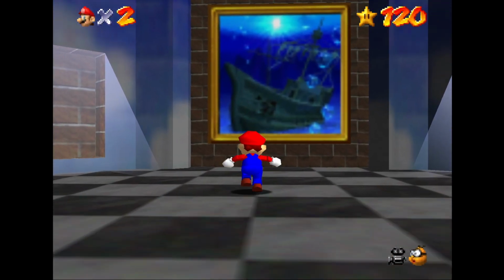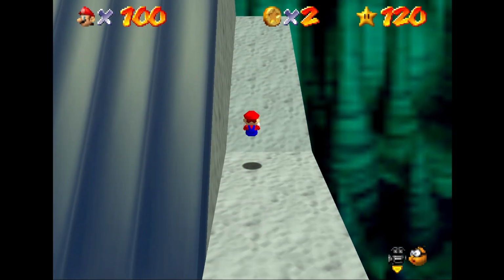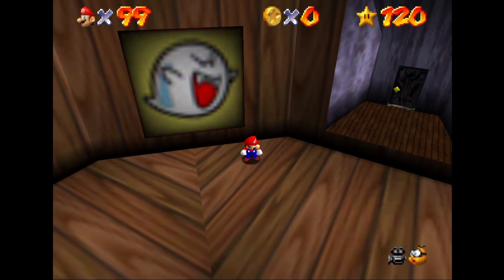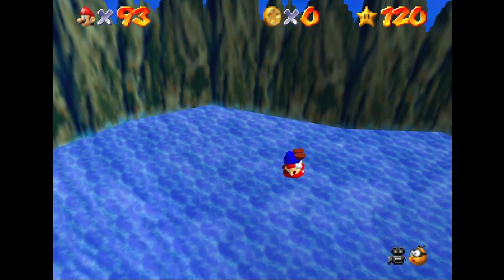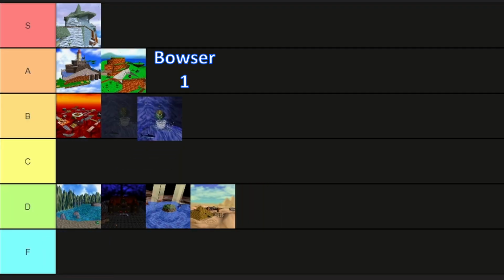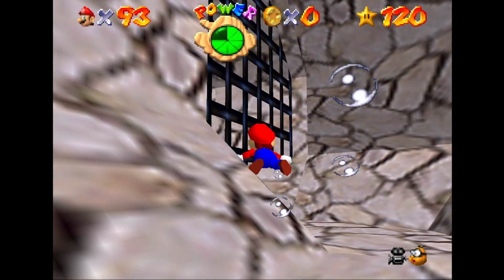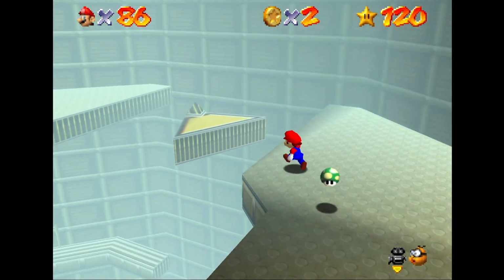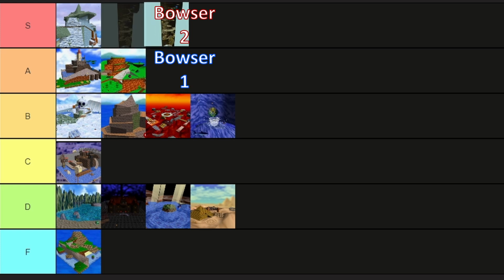I Ranked EVERY Super Mario 64 Course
I ranked every course in Super Mario 64 as a casual player who dabbles in speedrunning. I also used greenscreen for the first time even if it looks horrible. I was worried about this video because Tier List can be pretty controversial so if you have a different opinion just please be nice!

SnaggletoothLIVE